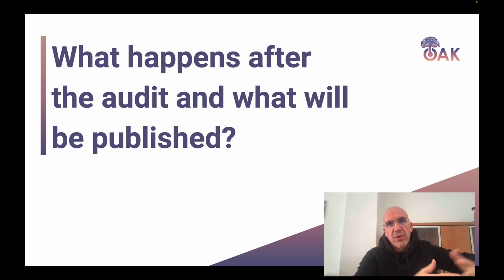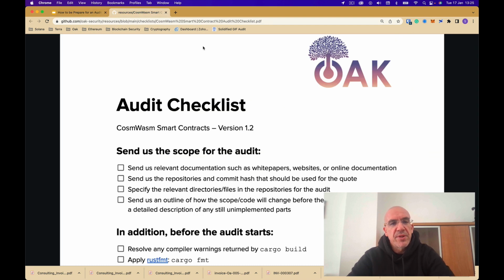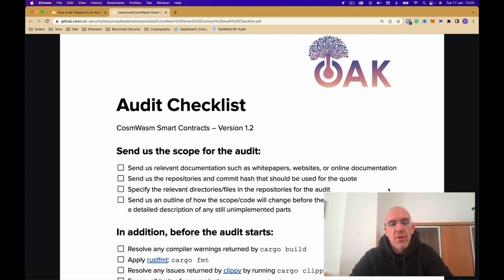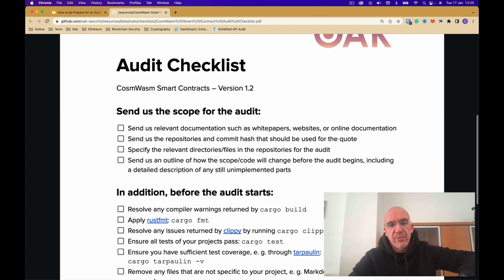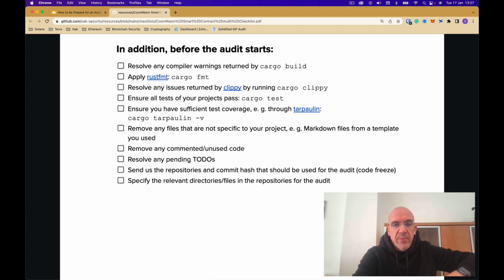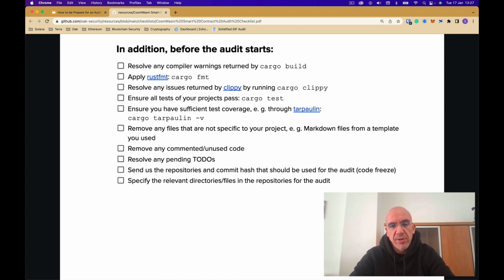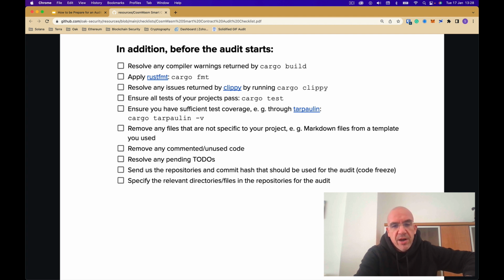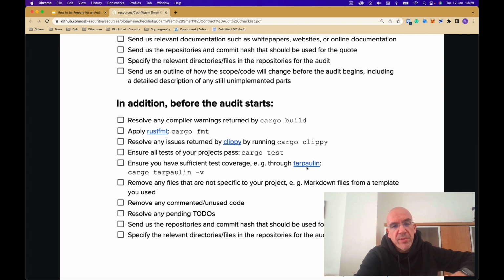How to Prepare for an Audit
We receive many questions on how to approach getting audited with us, how to get a quote and how to prepare to make the most of a security audit.
Here we clear up some frequently asked questions about the process.